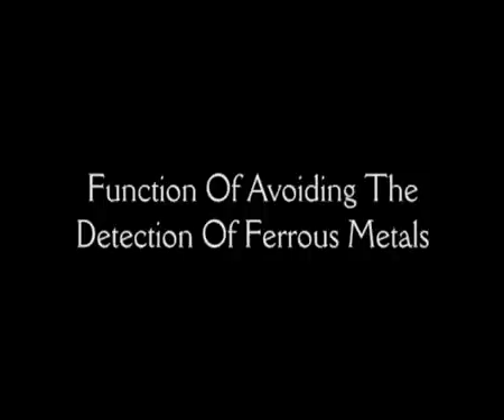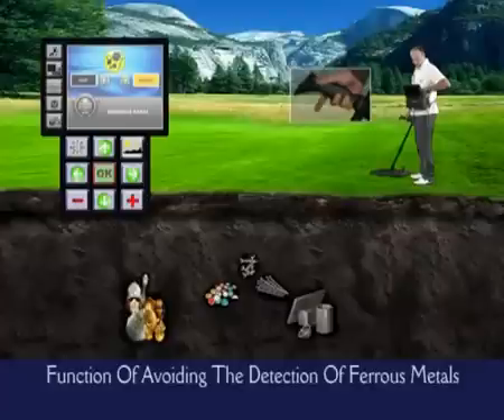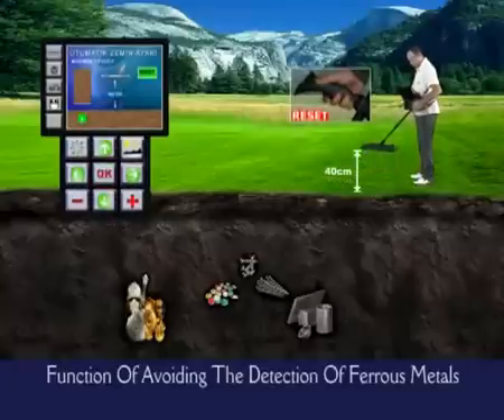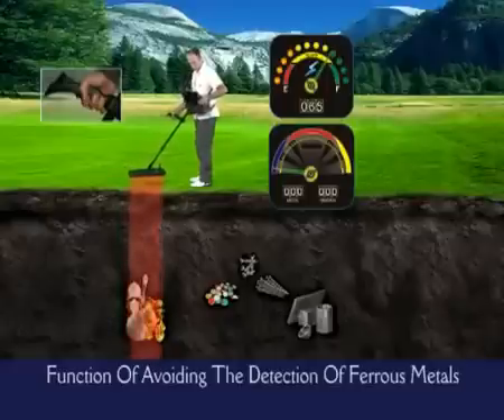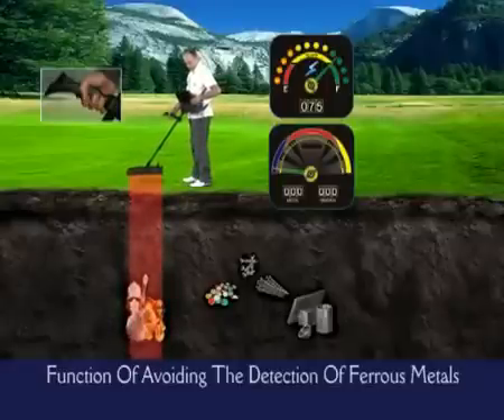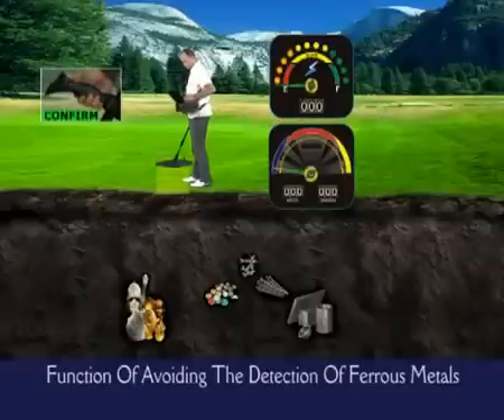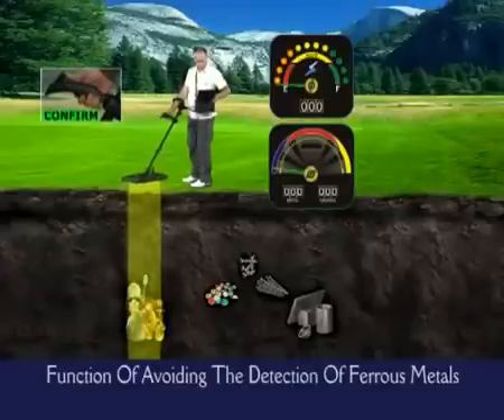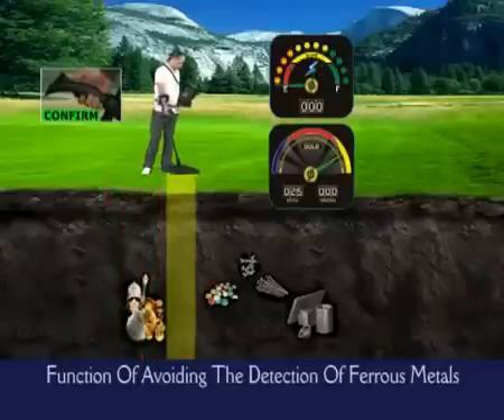Detectorul de metale - Nokta Golden King - Functia de ignorare a metalelor feroase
Golden King de construcție turcească, dezvoltat de inginerii Nokta cu o tehnologie avansată, este echipat cu caracteristici noi ,nemaîntalnite la nici un alt detector. Aceste caracteristici permit utilizatorilor să obțină rezultate mai precise și mai clare în timpul căutărilor lor subterane și explorărilor, hardware-ul sistem unic oferă utilizatorilor posibilitatea de a lucra în mod convenabil în orice medii și condiții, fără a fi nevoie de alte echipamente.

Una dintre cele mai importante caracteristici pe care Golden King le oferă utilizatorilor săi este existent a două interfețe ale ecranului de căutare. Ambele interfețe, numite "GENERAL SEARCH" și ,,DIGITAL GAUGE SEARCH" sunt proiectate în calitate vizuală digitală nedisponibilă la nici un alt detector anterior.

CĂUTARE GENERALĂ (GENERAL SEARCH)
În această interfață complet digitală, puteți vizualiza toate mișcările în timp real, precum și obținerea datelor despre semnal (cum ar fi forța, adâncime, discriminarea) de pe ecranele SCOPE, RADAR and RAPORT.

Acest modul oferă, în timpul căutarii cu Golden King, posibilitatea să urmați convenabil puterea semnalului țintă în timp real. Cu acest ecran, puteți găsi cu ușurință cel mai înalt punct din centrul semnalui și analiza graficele de semnal ale tintelor metalice, cât și ale cavitățile.

Datorită acestui ecran,în timp ce urmariți modul în care sistemul prelucrează, puteți obține, de asemenea, informații despre țintă. A se vedea modul în care ecranul iși modifică culoarea atunci când detectează un metal sau un semnal de cavitate.

Ecranul radarului devine roșu langă semnalele de metal și albastru la semnalele de cavitate, și furnizează informații inițiale despre cum poate fi folosit obiectivul. Ca rezultat, puteți căuta și explora mai repede.

Acest ecran raportează datele inițiale obținute de la semnalul țintă și următoarele procese folosite de către utilizator în interfața de căutare. Modulul REPORT Screen nu ofera doar date despre semnalul țintă, dar, de asemenea, ghidează utilizatorul cu privire la avertismentele și lucrurile care urmează să fie efectuate după. REPORT Screen va fi partenerul dumneavoastră, care vă oferă datele de care aveți nevoie și verifică acțiunile tale în timpul căutărilor ca un adevarat expert.

CĂUTARE CU MĂSURARE DIGITALĂ (DIGITAL GAUGE SEARCH)
Această interfață este proiectata avand in vedere obiceiurile utilizatorilor cu experienta. Cu interfață digitală, Golden King ofera utilizatorului posibilitatea de a căuta, în conformitate cu gusturile și preferințele sale.. Toate datele furnizate în interfața General search sunt reprezentate cu indicii în această interfață. Ecranele de domeniul de aplicare și de rapoarte în interfața căutare generală sunt, de asemenea, prezente în această interfață cu efecte vizuale diferite.

În timpul căutărilor, cu detectorul ,,GOLDEN KING'', puteți urmări cu ușurință puterea semnalului țintă de pe ecran în timp real. Diferită de GENERAL SEARCH, în ecranul DIGITAL GAUGE SEARCH puteți vizualiza cel mai înalt punct al semnalului țintă cu indicatorul. Cel mai înalt nivel al indicatorului reprezintă centrul de semnal țintă

METAL SECTION POINTER
În acest ecran, puteți vizualiza informațiile de discriminare: cum ar fi metale feroase sau neferoase, aliaje, oțel sau aur, etc cu ajutorul indicatorului digital, precum și recunoașterea metalelor care sunt unul lângă altul, rezultate pe ecran. În același timp, puteți determina punctele semnalului țintă, în care accesați sau ieșiți din subteran, urmând mișcarea indicatorului și valorile numerice de mai jos.

DISCRIMINAREA METALELOR SI DETECTAREA CAVITAȚILOR

TEHNOLOGIE D.I.S.S

SETĂRILE DE SENSIBILITATE

RESPINGEREA METALELOR FEROASE

ECRAN 7 " TFT
Golden King are o rezolutie Înalta de 480x800 cu ecran TFT .
MODUL SOARE (SUN)
CAMERĂ VIDEO CU VEDERE DE NOAPTE
SENZOR DE GAZ
SUPORT  ÎN 10 LIMBI STRĂINE